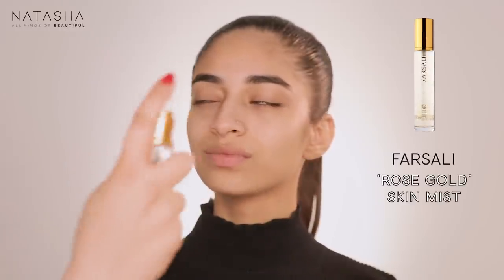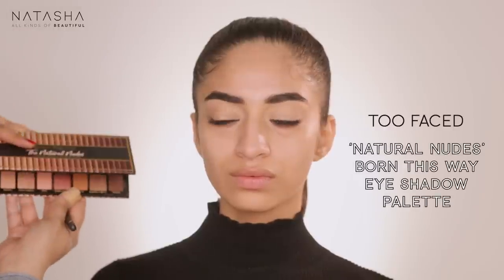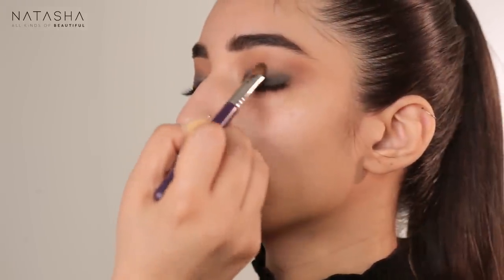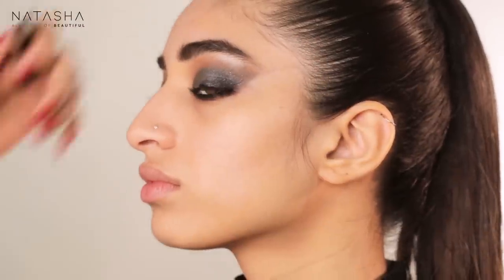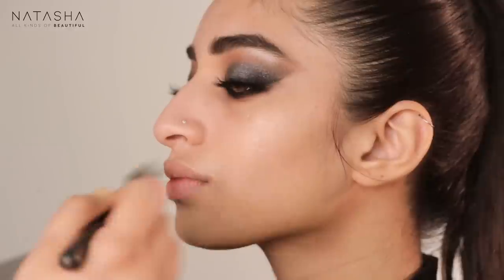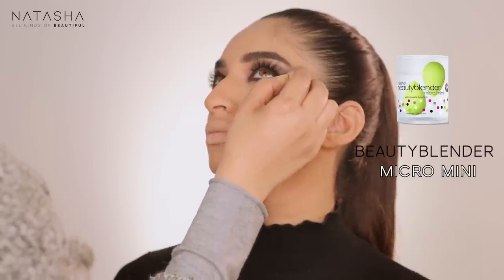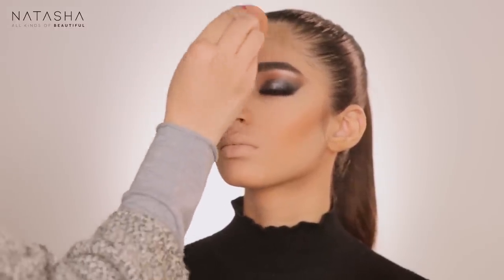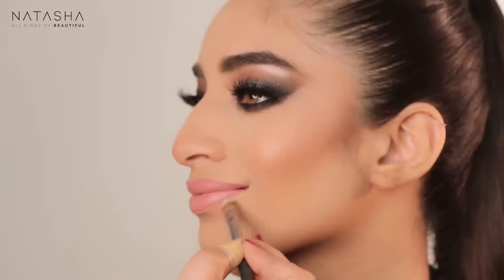GLISTENING SMOKEY EYE I CELEBRATING SOUTH ASIAN BEAUTY I BEYOND BEAUTY NATASHA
Today's makeup tutorial is all about getting that glistening smokey eye. It has a lot of dimensions because of the subtle metallics & shimmer layered on the eyes & makes such an impact ! All of us love a good smokey eye & I had so many requests that I knew I had to film this one for all of you !
This is the first step into a new journey & I am so grateful to have had been pushed this last year to enter this new arena.  I shall be sharing my tips / tricks in these videos whilst also showing you guys how to enhance & celebrate rather than mask & cover up. Furthermore in each video I am choosing skin colours / features that are true to our south asia beauty & women that we all can look at & identify with. Looking forward to teaching you all some & learning lots along the way.

To learn the whole look, step-by-step and get details on the brushes used and the techniques applied like sculpting, contouring, and color correction, 𝐣𝐨𝐢𝐧 𝐨𝐮𝐫 𝐌𝐚𝐬𝐭𝐞𝐫𝐜𝐥𝐚𝐬𝐬𝐞𝐬! And it's an online class so you can join from all over the world !
And get a chance to become a member of our 𝐄𝐱𝐜𝐥𝐮𝐬𝐢𝐯𝐞 𝐅𝐚𝐜𝐞𝐛𝐨𝐨𝐤 𝐆𝐫𝐨𝐮𝐩, "𝐁𝐞𝐲𝐨𝐧𝐝 𝐁𝐞𝐚𝐮𝐭𝐲 𝐰𝐢𝐭𝐡 𝐍𝐚𝐭𝐚𝐬𝐡𝐚" made only for the Alumni